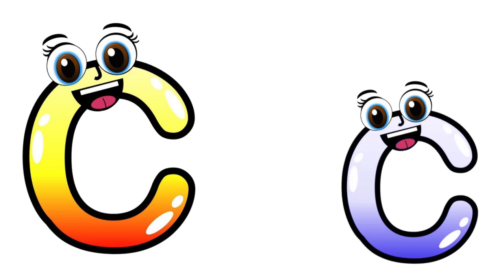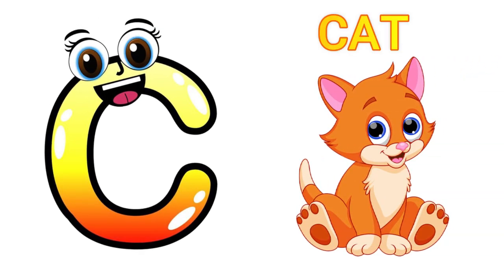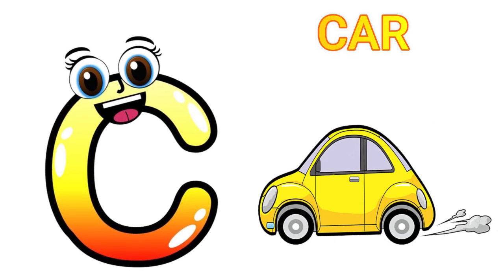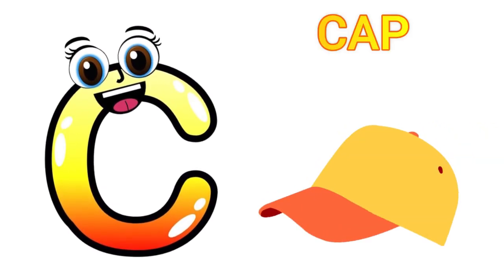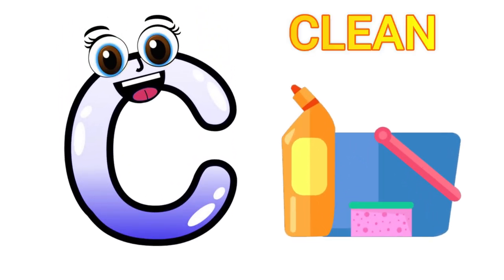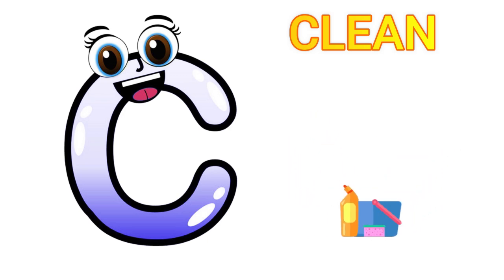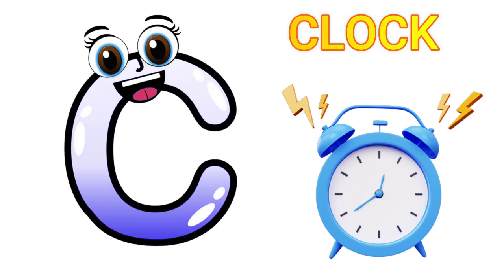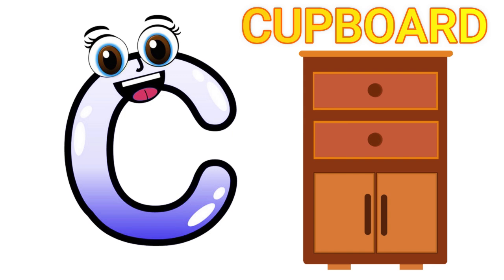Phonics Letter C Song | Learning Alphabet C | Nursery Rhymes For Toddlers | Babies & Kids Songs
Learning is always fun with Toddlers Town. We bring to you some amazing songs for kids to sing along with us and have a good time. Kids will dance, laugh, sing and play along with our videos while they also learn numbers, letters, colors, good habits and more!